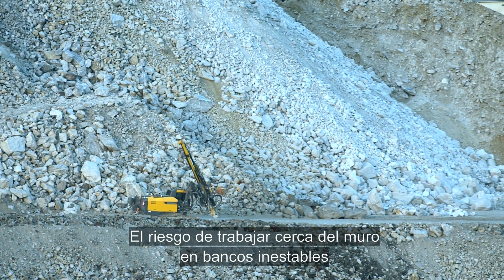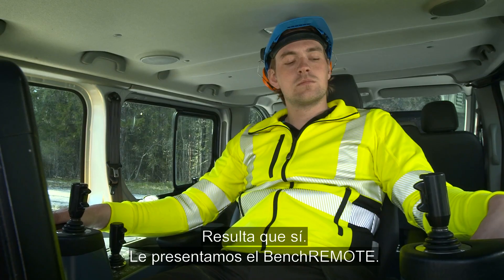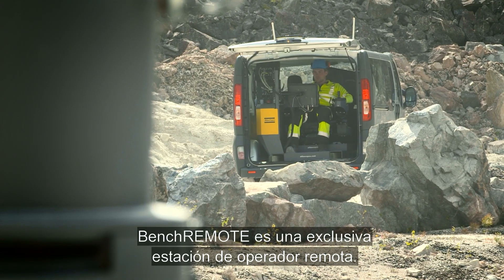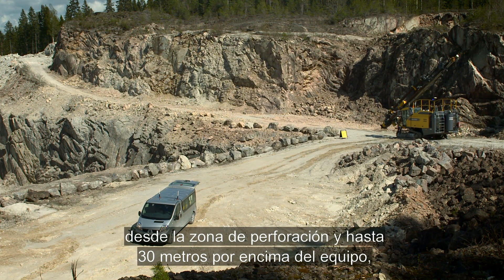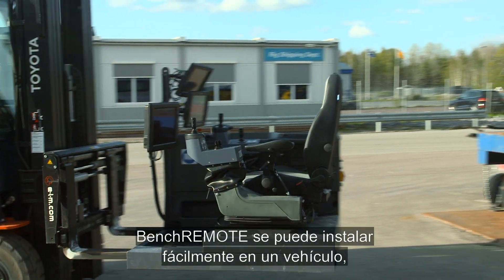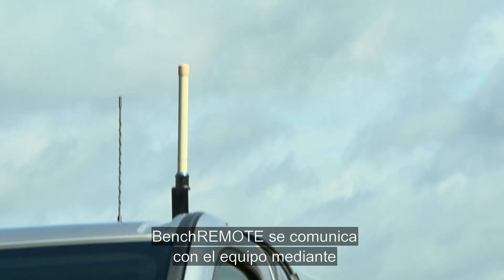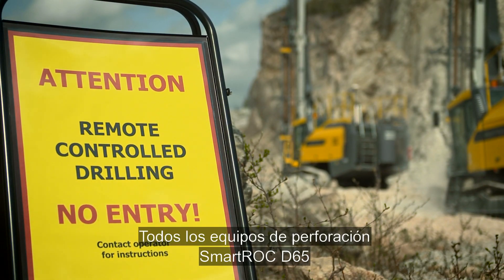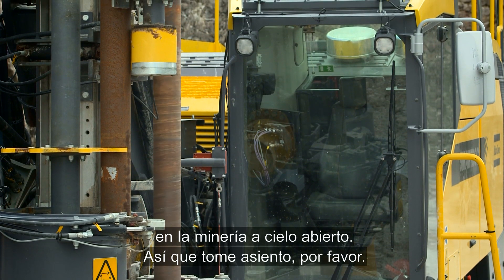BenchREMOTE de Atlas Copco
BenchREMOTE es una estación remota para operadores de equipos de perforación SmartROC D65 la cual permite trabajar desde una distancia de seguridad.
BenchREMOTE puede gestionar hasta tres equipos de perforación en paralelo, por lo que lleva la productividad a un nivel superior.